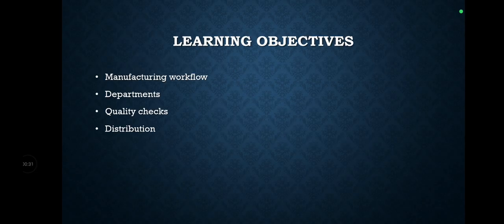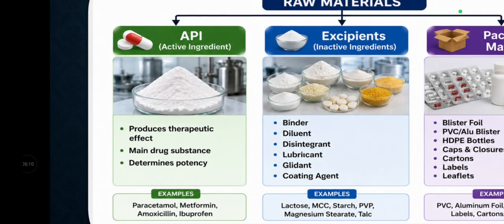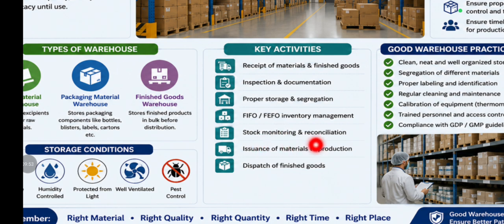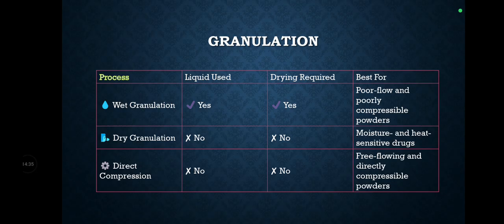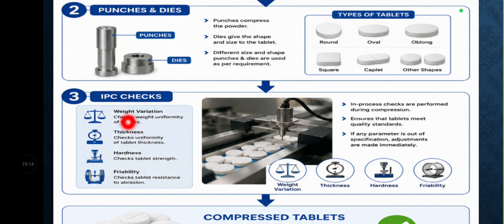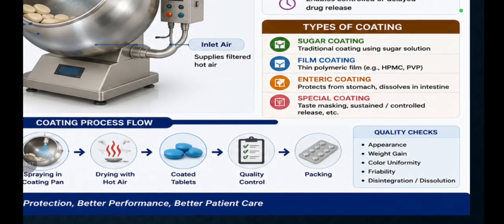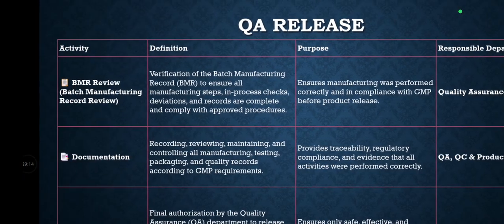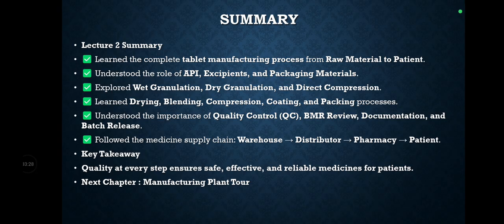Chapter 2 Journey of a Tablet: From Raw Material to Patient | Pharma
Welcome to Pharma Industry Masterclass – Chapter 2!
In this lecture, you'll learn the complete manufacturing journey of a tablet in the pharmaceutical industry, from receiving raw materials to delivering the finished medicine to the patient.
📚 Topics Covered:
Raw Material Receipt & Warehouse
Dispensing
Granulation
Compression (Tablet Making)
Coating
Packing
Quality Assurance (QA)
Quality Control (QC)
Batch Manufacturing Record (BMR) Review
Batch Release Documentation
Distribution to Pharmacy & Patient
🎯 Who Should Watch?
B.Pharm Students
M.Pharm Students
Pharm.D Students
Freshers Preparing for Pharma Industry Jobs
GPAT & Competitive Exam Aspirants
✅ Learn the pharmaceutical manufacturing process in just 30 minutes with simple explanations and industry-focused concepts.
🔔 Next Lecture: Manufacturing Plant Tour – Explore the departments of a pharmaceutical manufacturing facility.